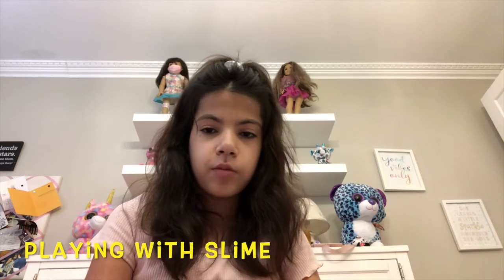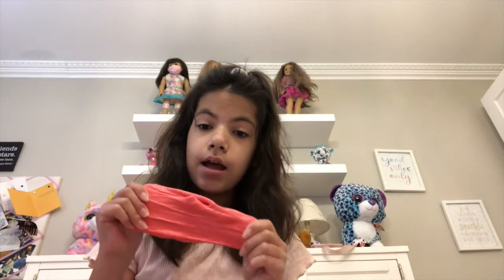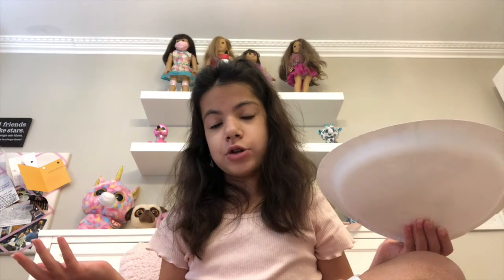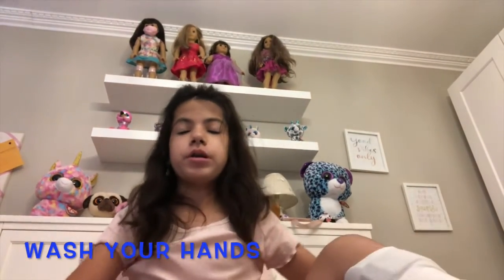16 Things To Do While In Qurantine! | Lizzy’s Life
Hi everyone! In today's video I am showing you 16 things to do while in qurantine!
Some parts of the video are quieter than others so for some parts you can turn up your volume more if you want too! I noticed that I pointed the wrong way in the beginning of the video! Whoops!

😀Lizzy😊